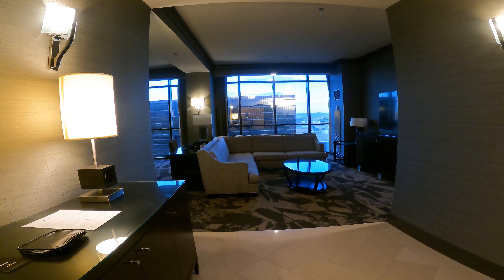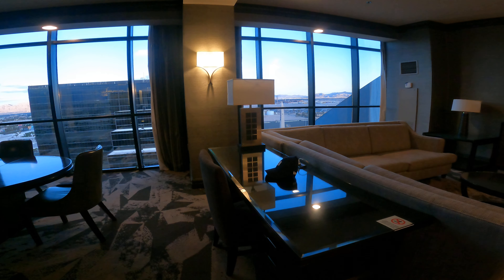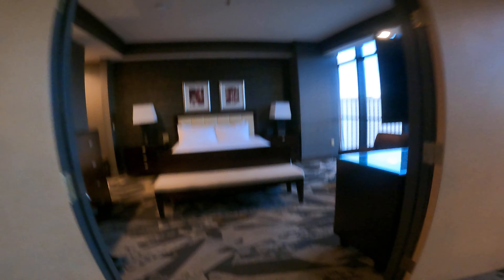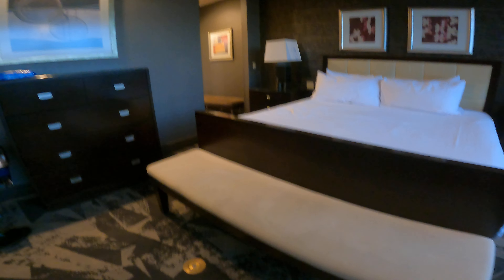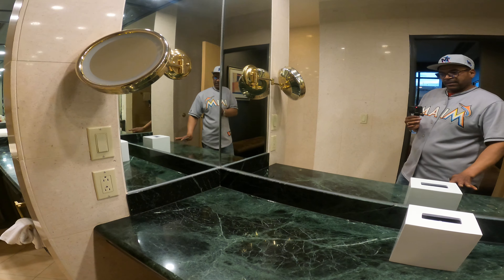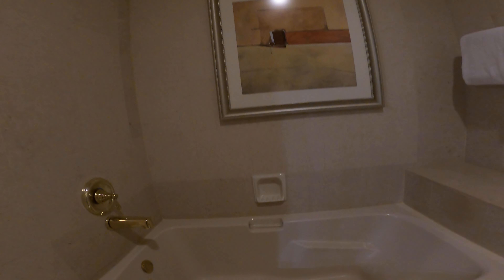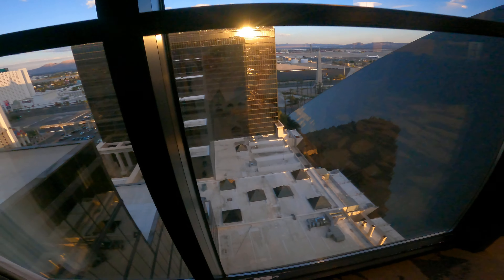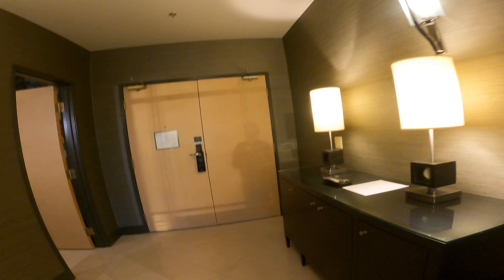Tower one bedroom premium suite @ Luxor Hotel and Casino in Las Vegas (suite 21239)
A review of one of the tower suites at the Luxor Hotel in Las Vegas, Nevada.